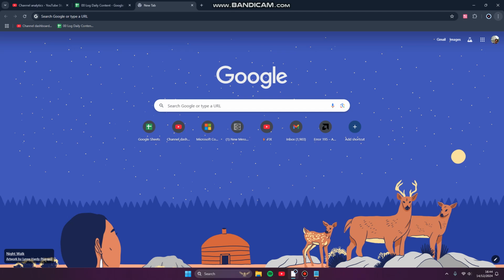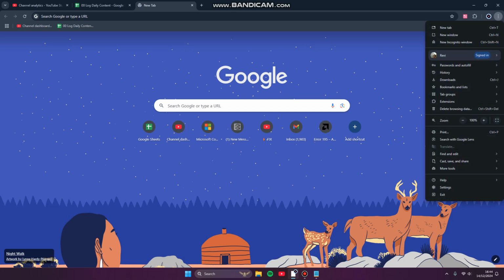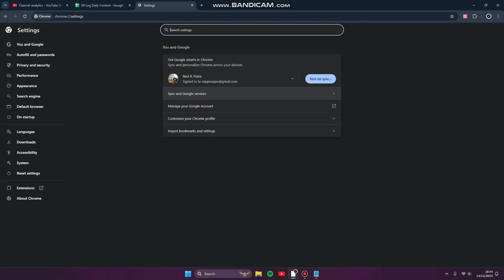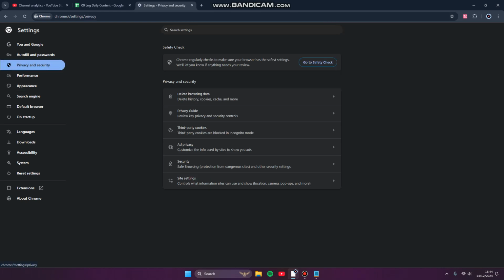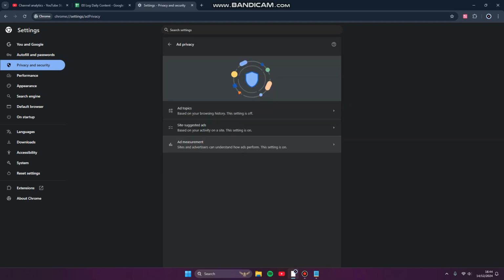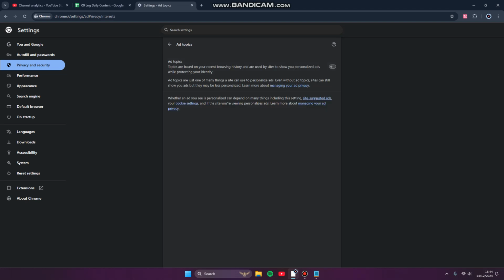How to Block Active Ad Topics on Chrome